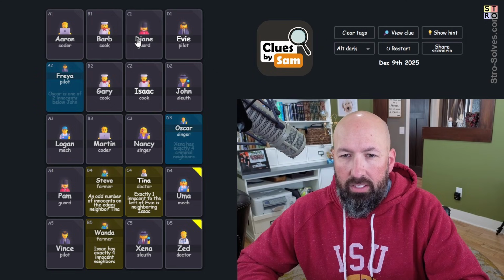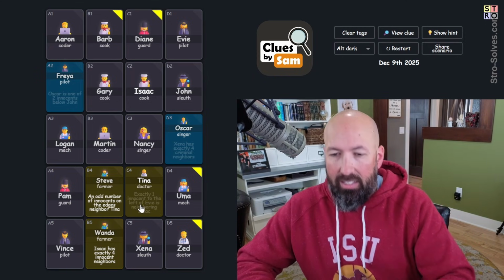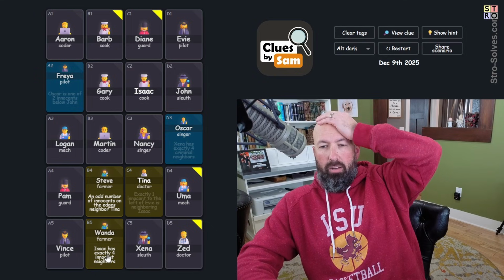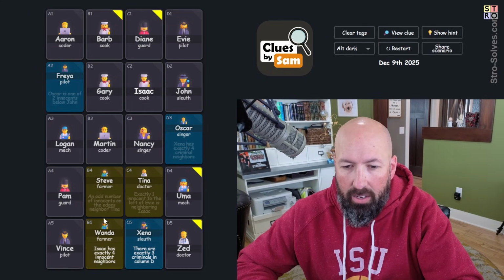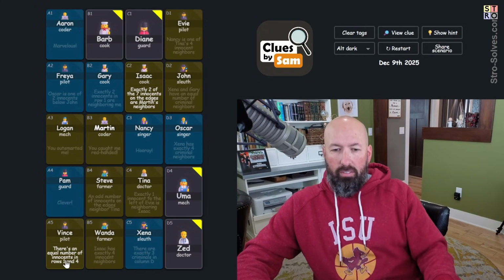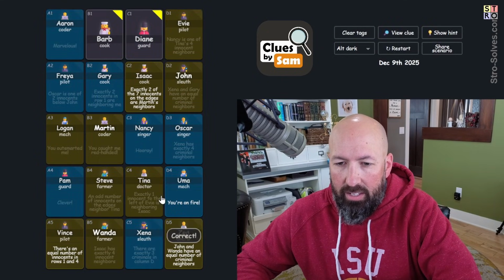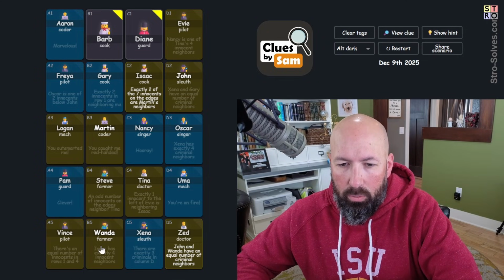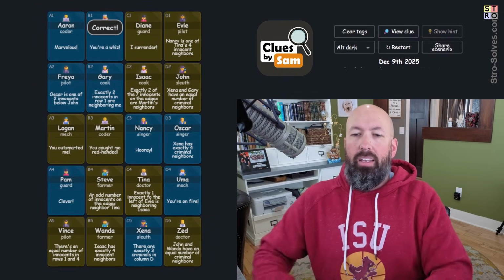How fast can you identify the criminals?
Solving today's logic puzzle called 'Clues by Sam'